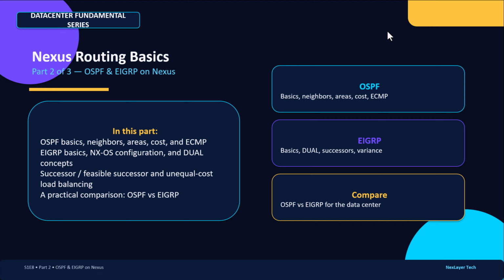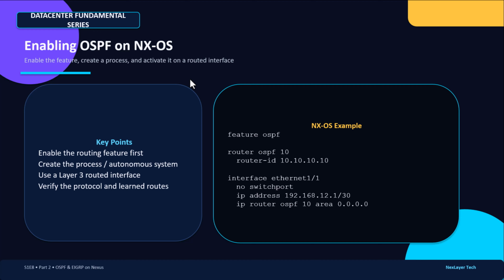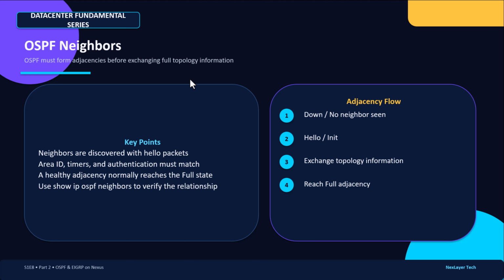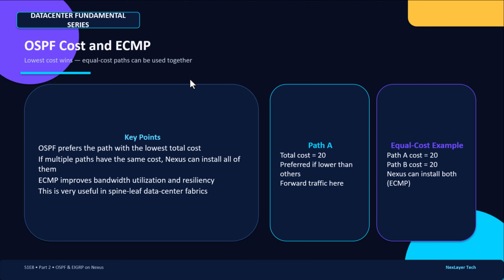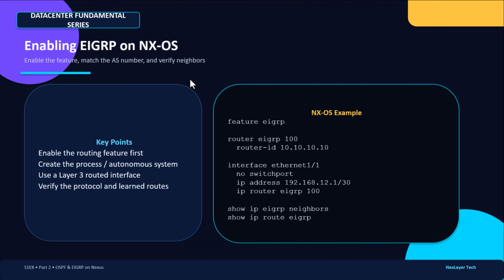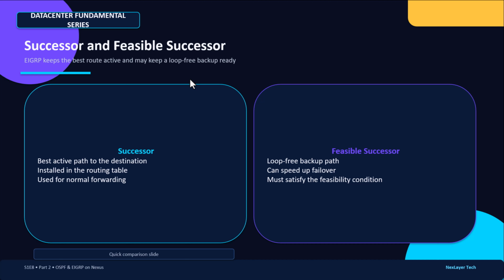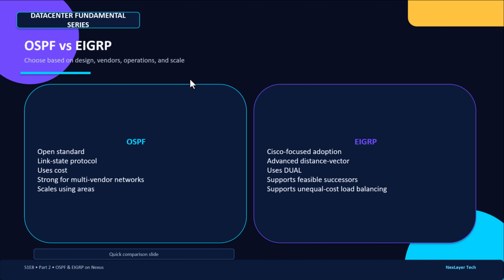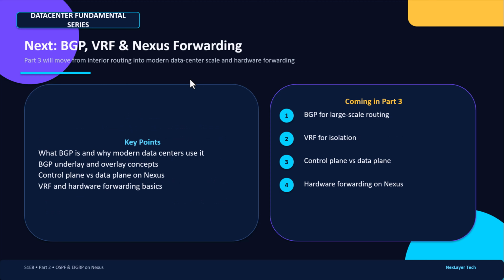Cisco Nexus Routing Basics — OSPF & EIGRP on NX-OS | S1E8 Part 2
In Part 2 of the Nexus Routing Basics series, we focus on two important Interior Gateway Protocols used in enterprise and data-center networks: OSPF and EIGRP.

In this video, you’ll learn:

00:00 Intro
00:44 OSPF basics
02:26 How to enable OSPF on Cisco NX-OS
04:32 OSPF neighbors and adjacencies
06:23 OSPF areas and Area 0
08:13 OSPF cost and ECMP
10:06 EIGRP basics
11:46 How to enable EIGRP on NX-OS
13:31 Successor and Feasible Successor
15:08 EIGRP unequal-cost load balancing
16:51 OSPF vs EIGRP
18:46 Summary
20:07 Next Part

We also look at how these protocols select routes, react to failures, provide redundancy, and help Cisco Nexus switches dynamically adapt to network changes.

This video is part of the Data Center Fundamentals Series on NexLayer Tech.

Part 1: Routing Fundamentals & Static Routing
Part 2: OSPF & EIGRP on Nexus
Part 3: BGP, VRF & Nexus Forwarding